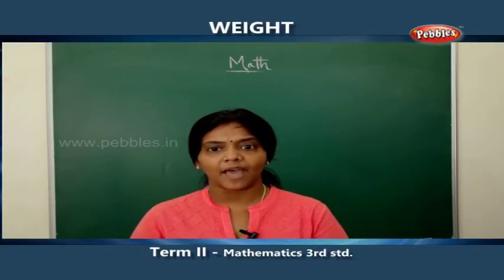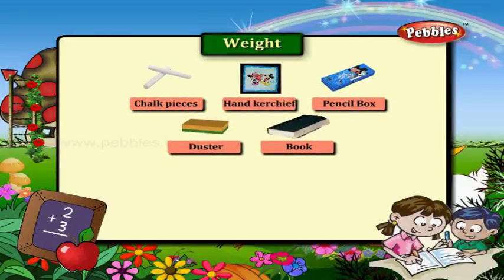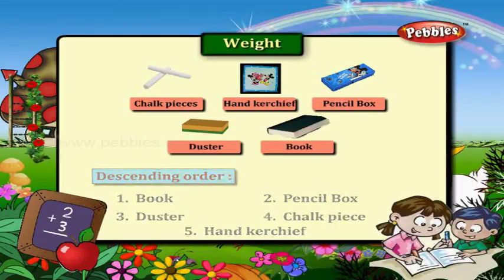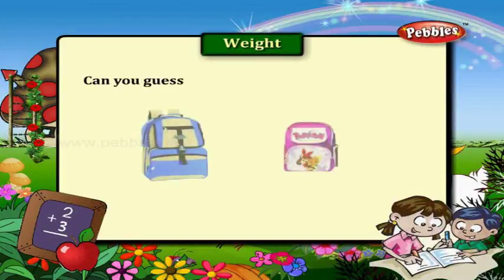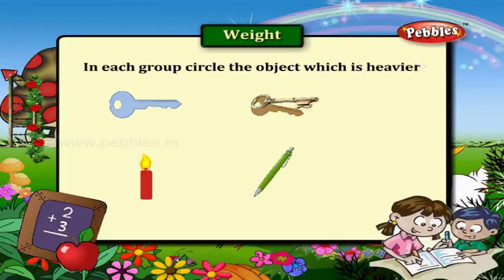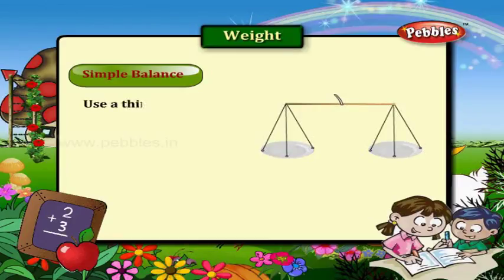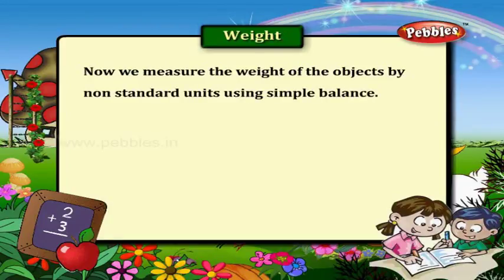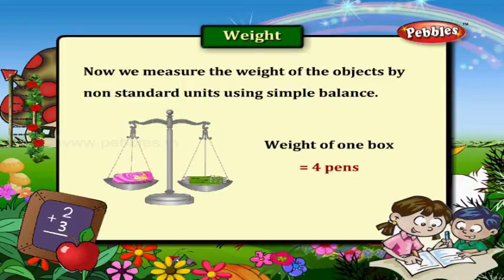Weight || 3th std Maths Syllabus || Exercises and Activities || Easy Way to Learn Maths for Kids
Weight ||  3th std Maths Syllabus || Exercises and Activities